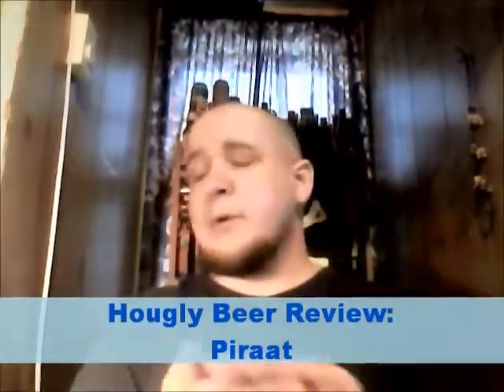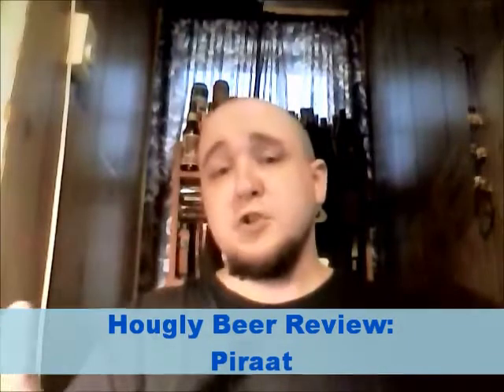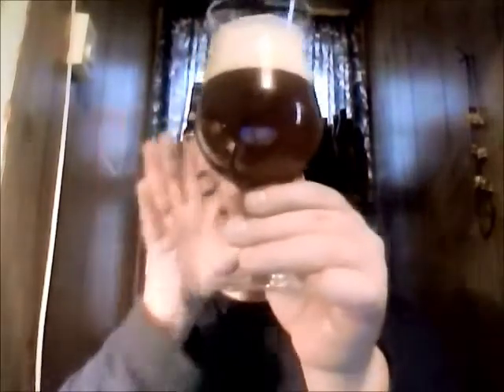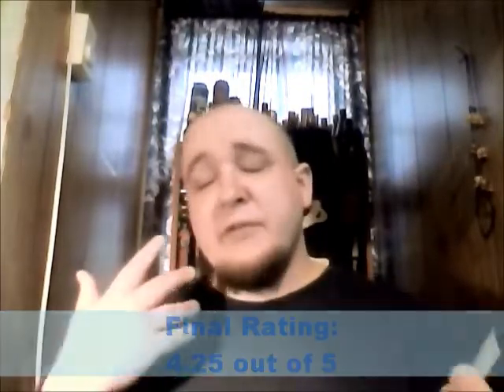Hougly Beer Review: Piraat.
I try out some dark, Belgian pirate beer. Or something like that. Sent to me by the Albino Rhino

Big thanks to him!